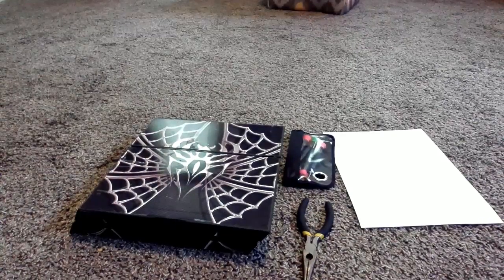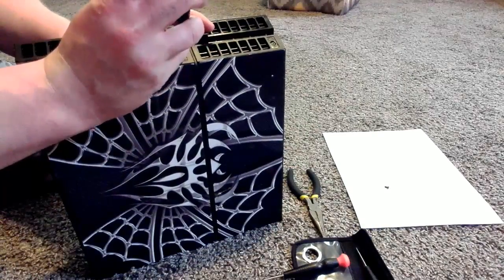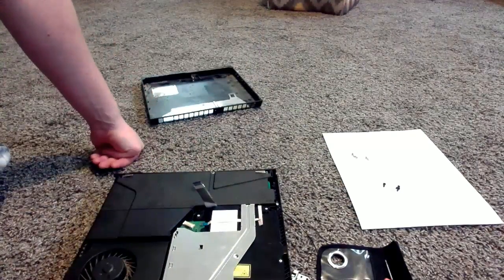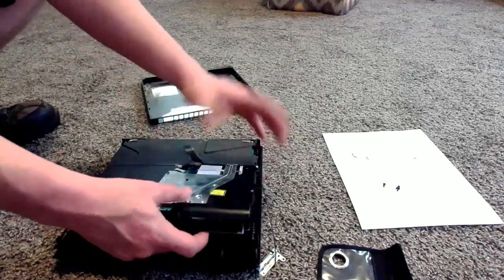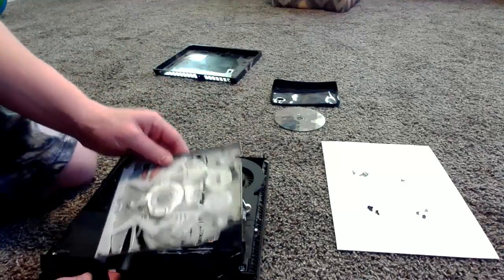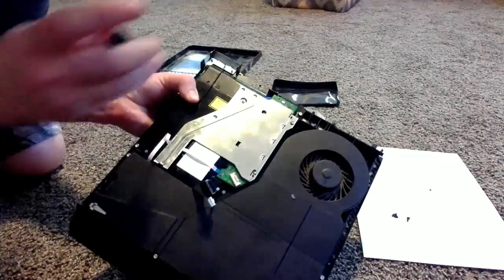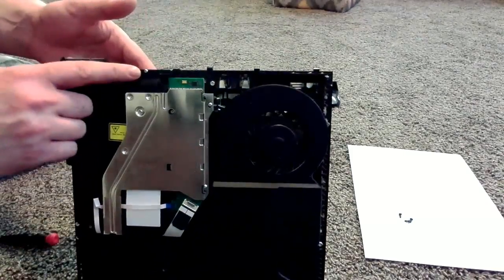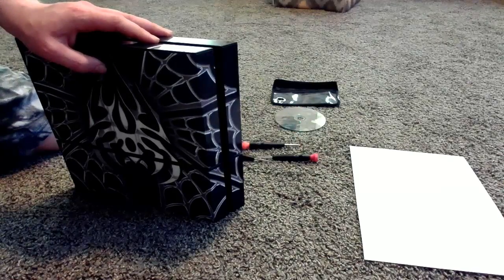PS4 Disc Drive problems? NO PROBLEM!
What is up, everyone? MooseMike here with my first "how-to" video! Today I am going to show you an easy way to fix your PS4 disc drive if it's not accepting discs or if it's not ejecting discs properly. Also, check the link for the nifty tools that I currently use to dismantle my equipment!

PS3-PS4 toolkit